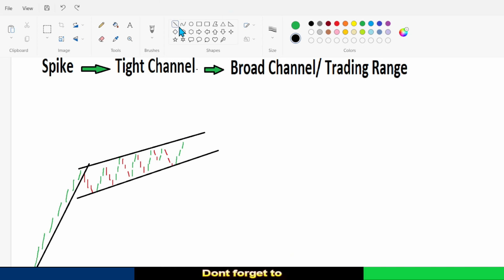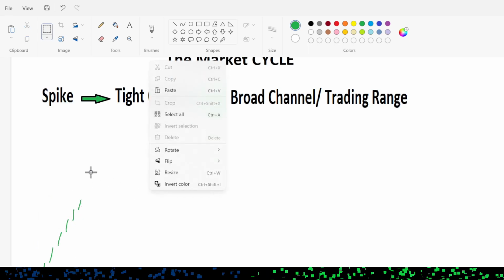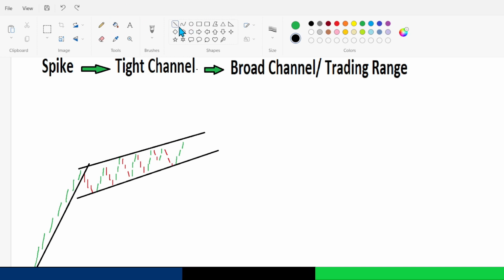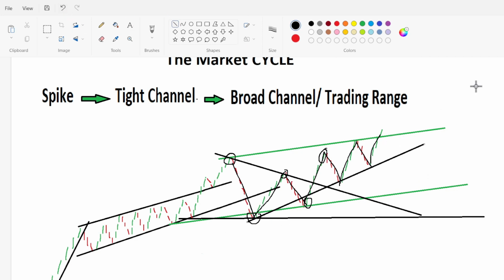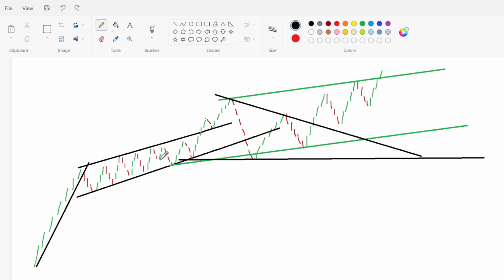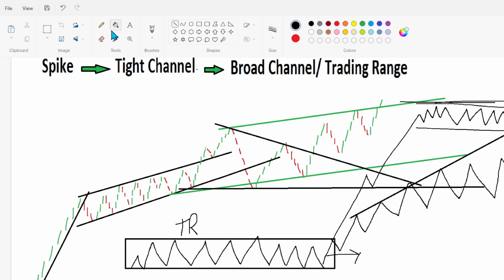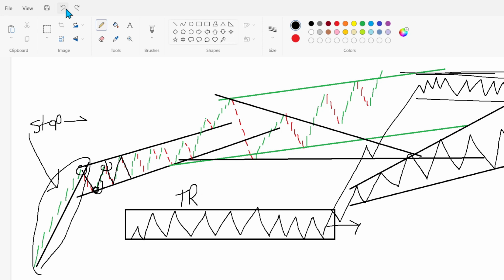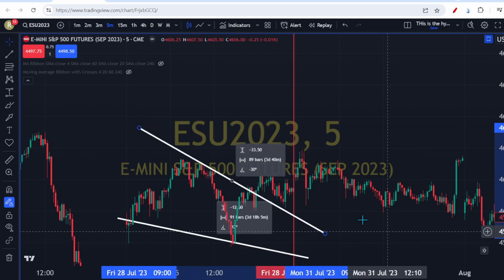How to profit in any market: Market Cycle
Jay reviews the Market cycle and how to take trades in any market